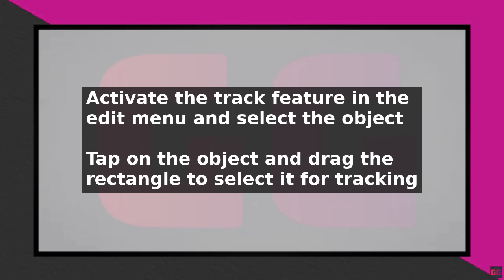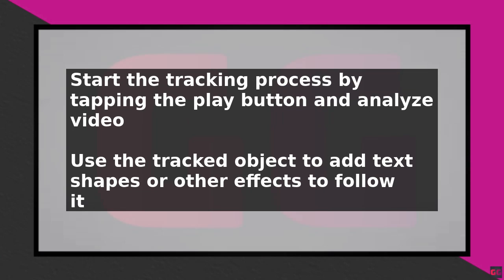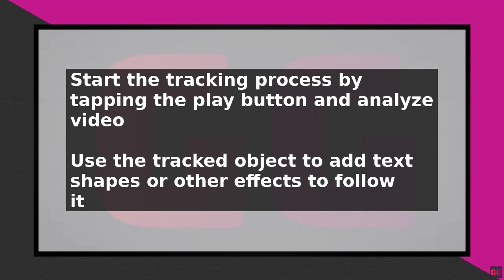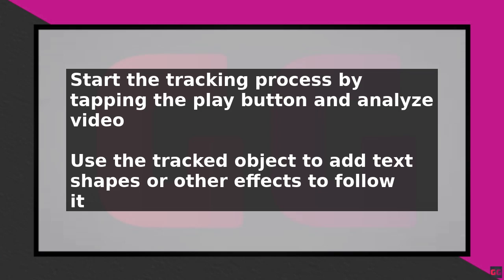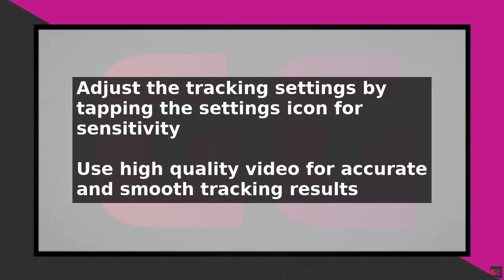How To Use Tracking In Capcut (2025)